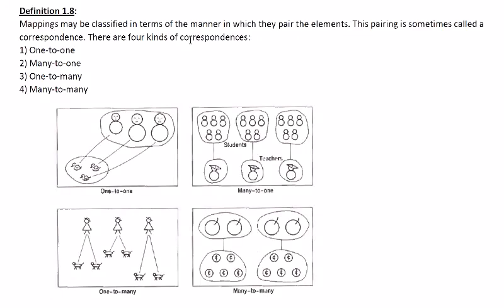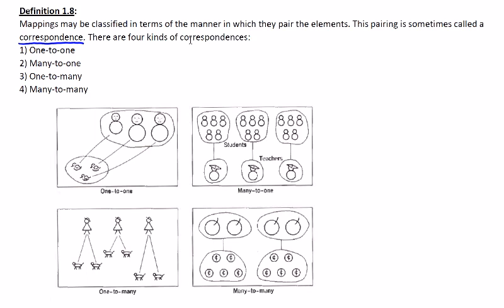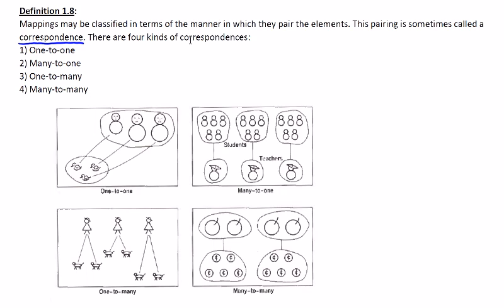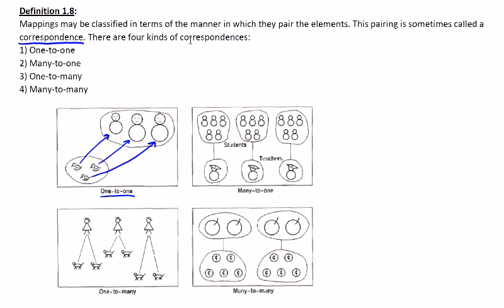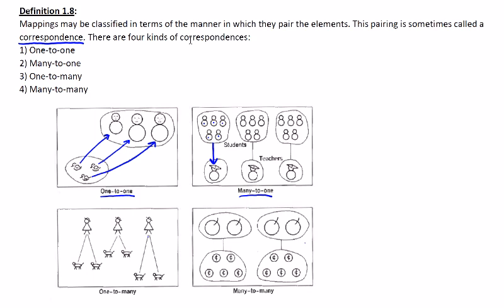Definition 1•8 TCC Connect Grant Griffin